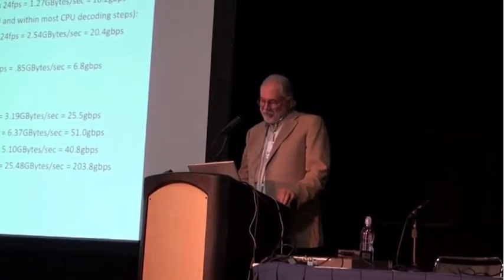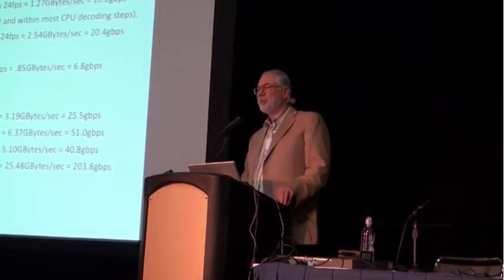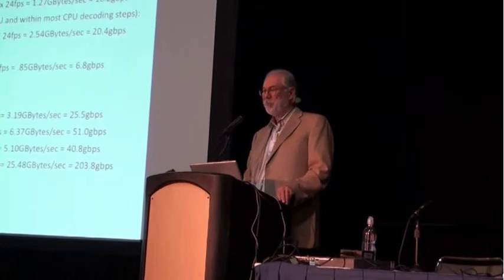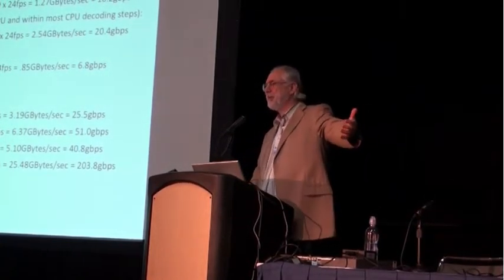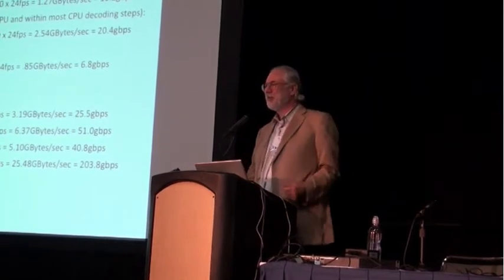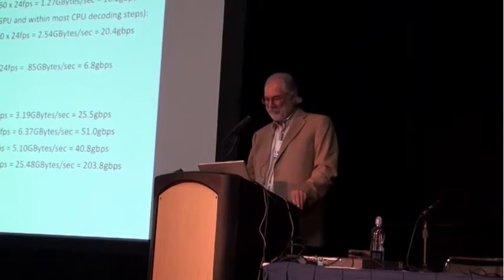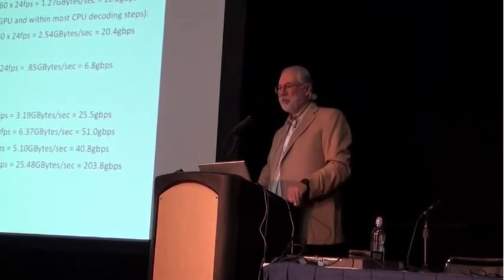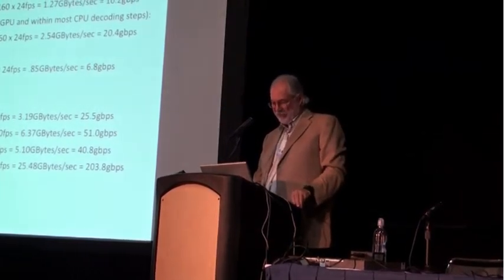Gary Demos on Real-TIme ACES Processing at 4k - SIGGRAPH 2013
Gary Demos, father of computer-generated effects (Tron, The Last Starfighter), presented at SIGGRAPH 2013 on 4K video/film interactive decoding and real-time adjustment in scene-referred linear light of color balance, contrast, and effective exposure of high-dynamic-range ACES. AMD FirePro W9000 can drive 6 4K displays